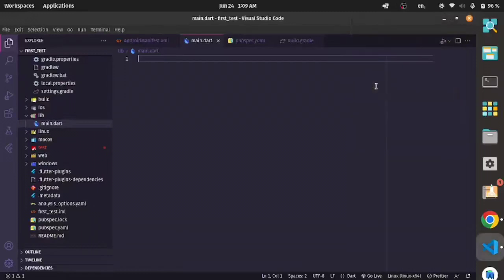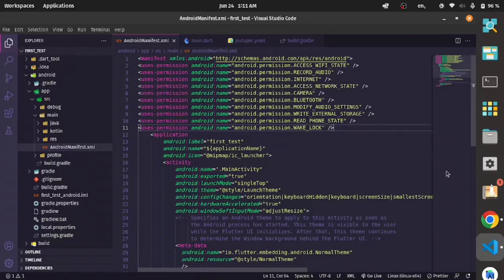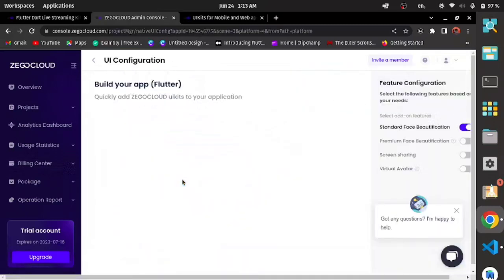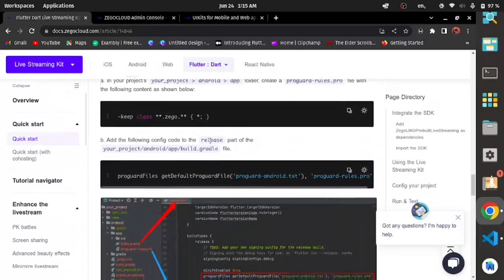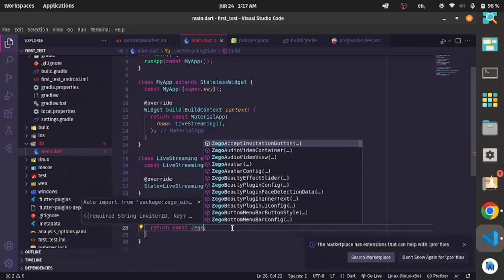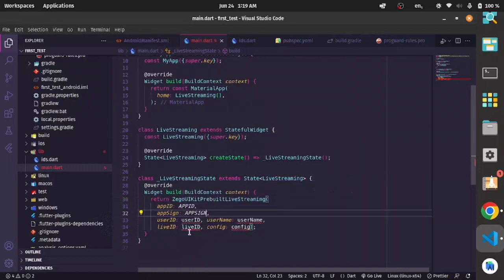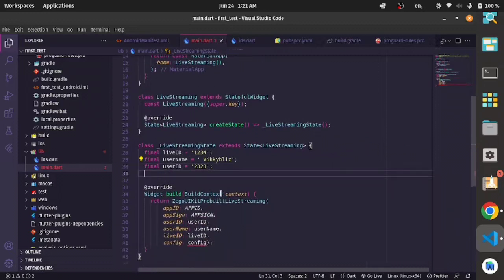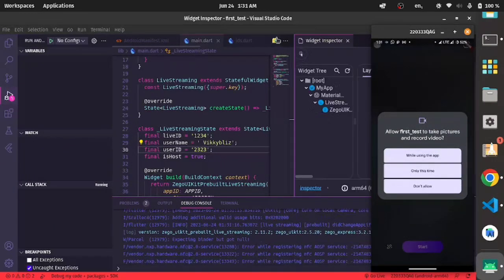Build Flutter LiveStreaming App with ZEGOCLOUD - 2023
· Pre-built Live streaming Kit with Flutter · Learn about ZEGOCLOUD live streaming SDK · How to build flutter Live Streaming App

ZEGOCLOUD live streaming SDK allows you to easily build your live streaming apps with flutter within minutes.

In this tutorial, we will use the ZEGO CLOUD UIKIT to add live streaming feature in our Flutter app.